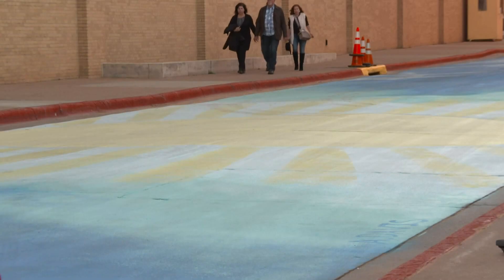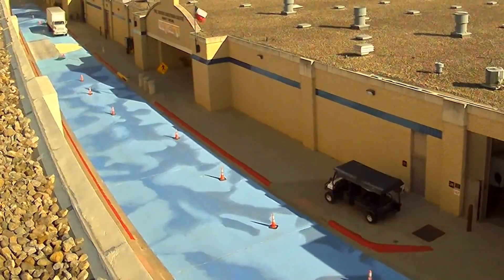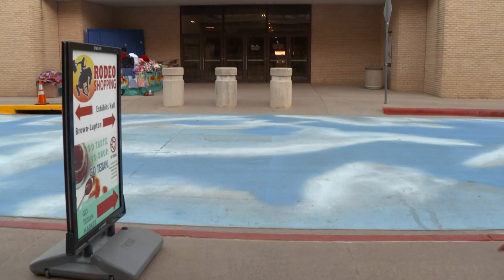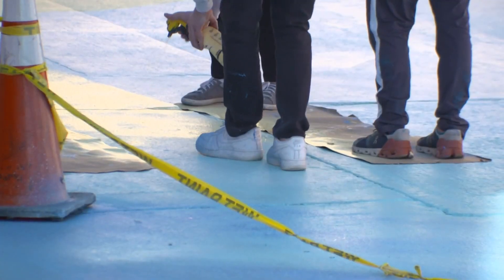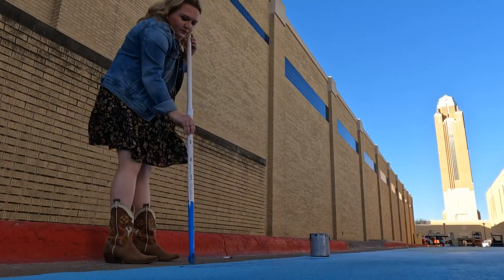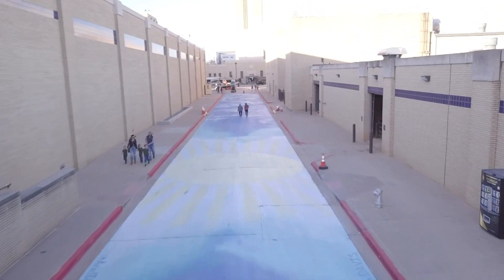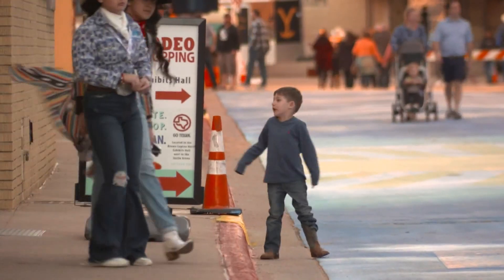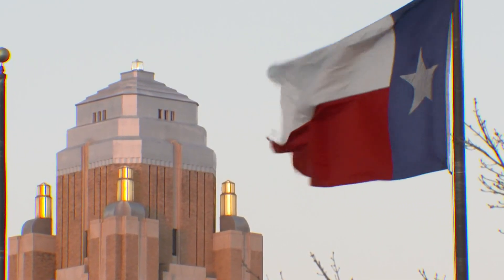600-foot-long mural at Fort Worth Stock and Rodeo aims to create unique art experience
Named 'Stock Show Daydreaming' the work depicts images from the event as clouds in the sky.